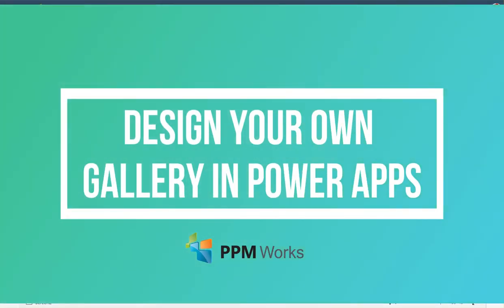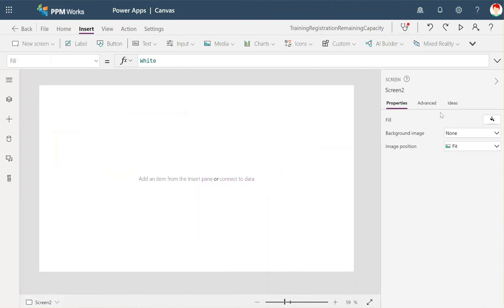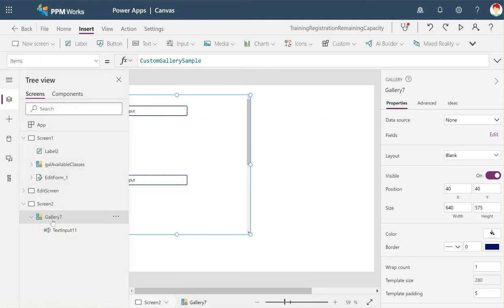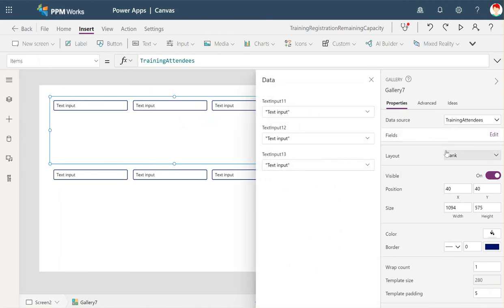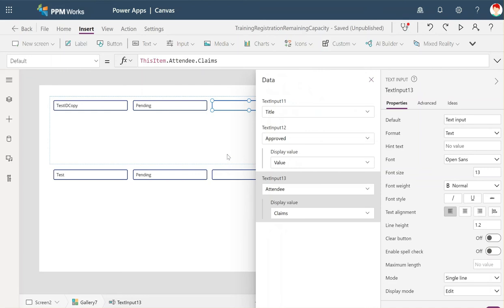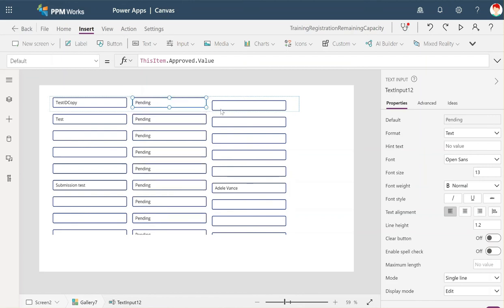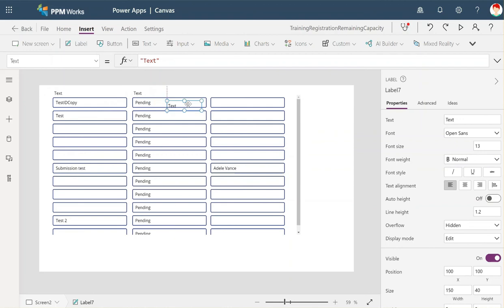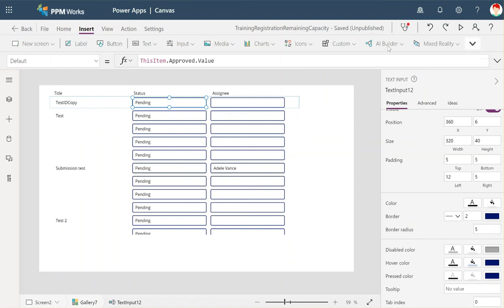Design Your Own Gallery in Power Apps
Although Microsoft Power Apps has many fantastic, built-in elements, sometimes you just want to carve your own path and make your own. In this video, I'll show you a simple and effective method to create your own gallery from scratch.